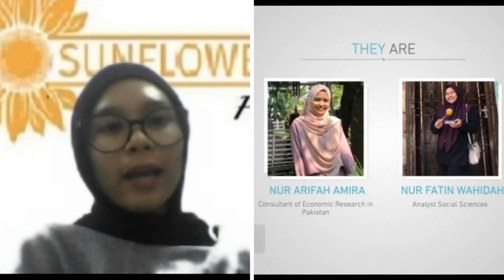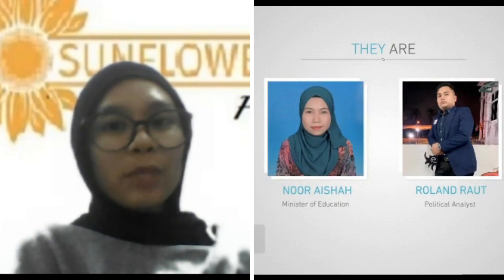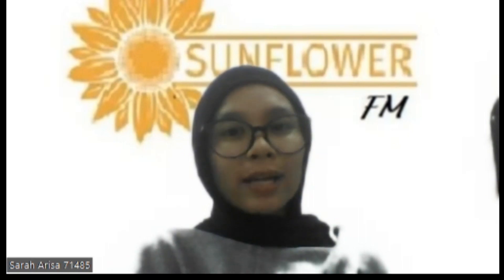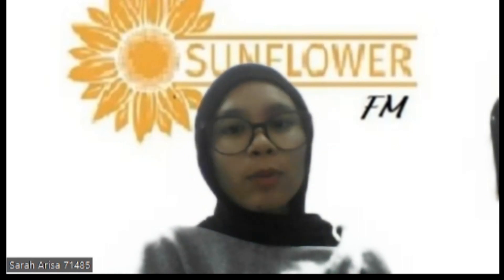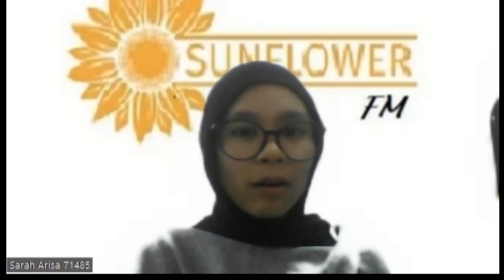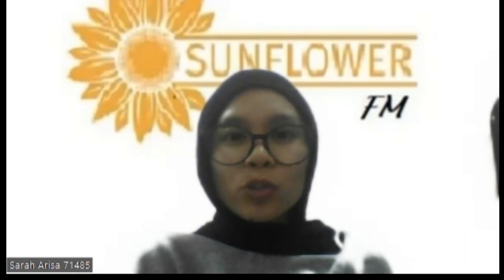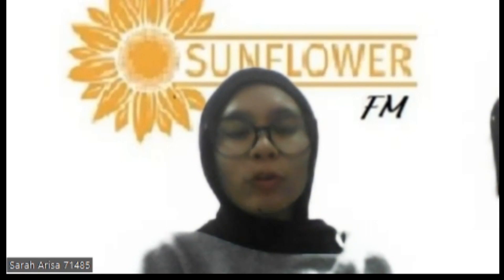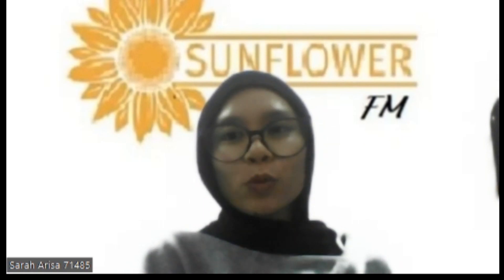RADIO SHOW | SSF3044 Sem 2 21/22 -UW6313002: Sociology Development